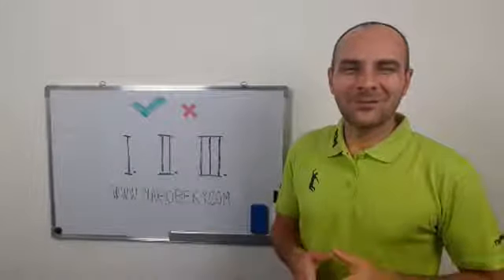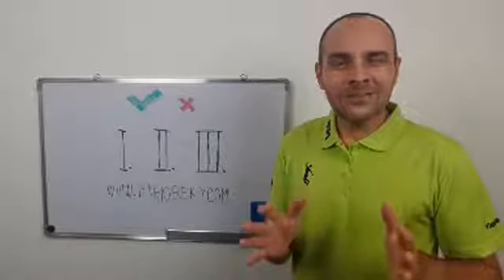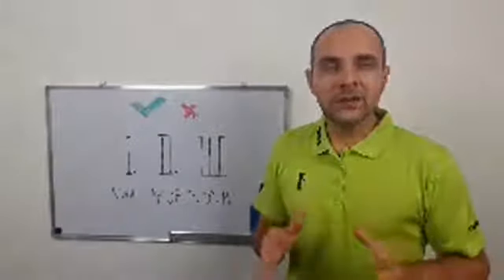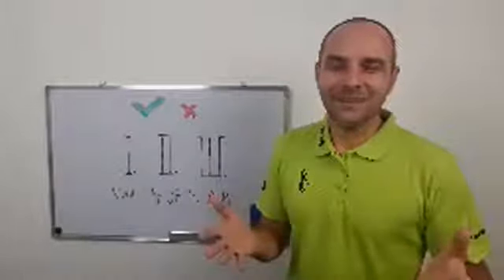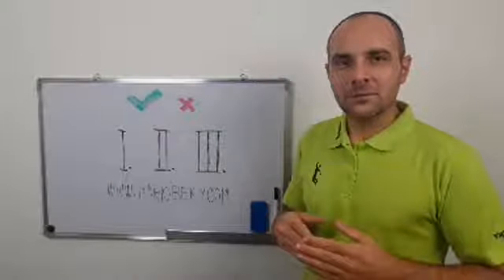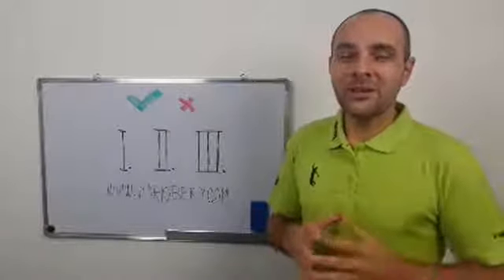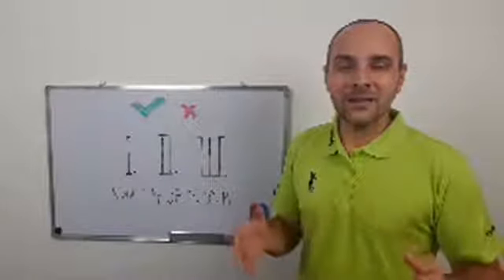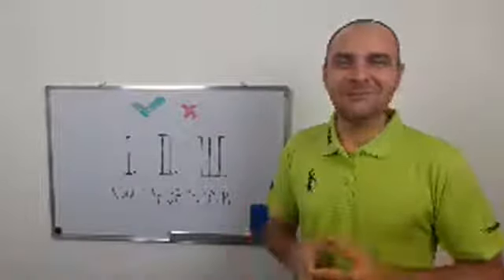Why do you play golf? | FB Live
Why do you play golf 2 | FB Live

VIDEO EQUIPMENT

Cameras & Lenses
Panasonic Lumix G7
Panasonic 14-42mm MEGA O.I.S. Lens
Samsung Galaxy
Sencor 3cam 2000

Lights
Neewer 700W Softbox Kit
Andoer 2000w Studio Light Kit

Bag
LowePro Computrek Plus AW